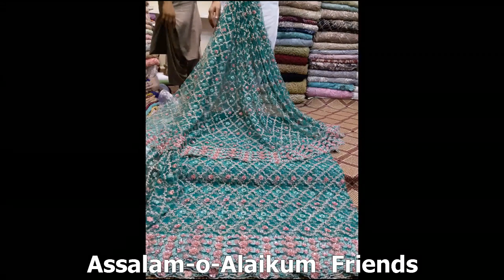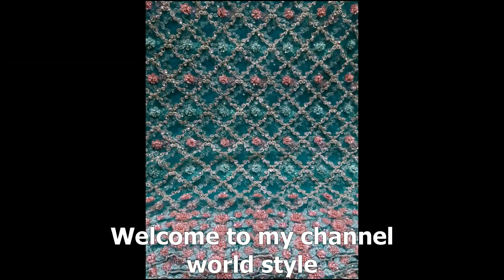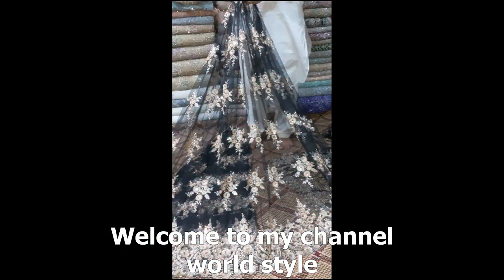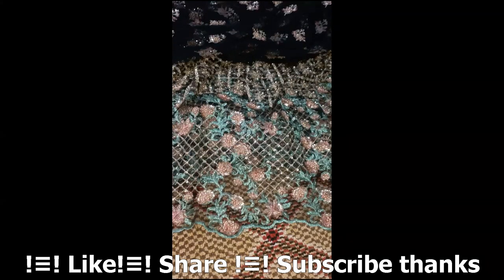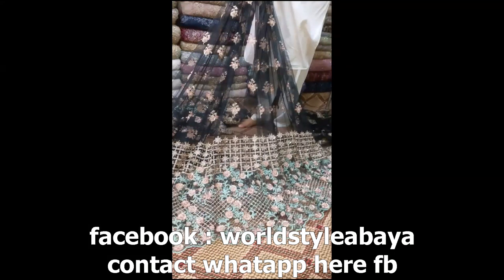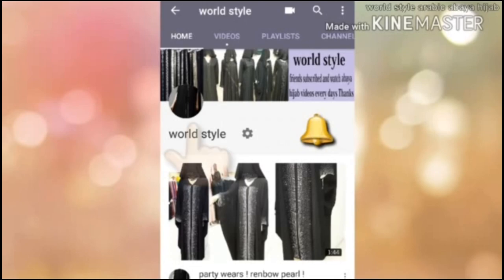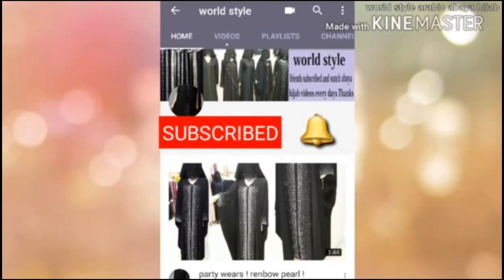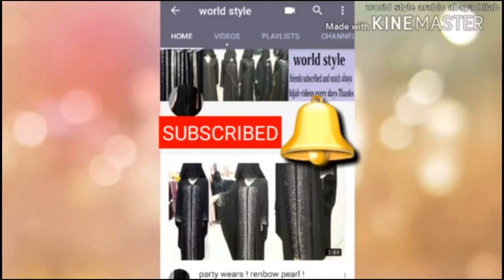Fabric Designs #30 - Embroidery Handwork Fabric Dresses Designer Girls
Assalam-o-Alaikum Viewers Friends i hope you Always happy ( ❤❤❤ )

BRIDAL SAREE | 7 YARD |
BRIDAL PAPLUM FROK | 2.5 YARD |
BRIDAL MAXY | 5 YARD |
BRIDAL LEHNGA | 4 YARD |
BRIDAL FROK | 4 YARD |
LONG FRONT OPEN COAT STYLE | 3 YARD |
NORMAL SHIRT FOR PARTY WEAR  | 2 YARD |
FOR ORDER AND PRICE DETAILS  CONTACT ONLY WHATSAPP

I do not provide tech support over e-mail

Beautiful and exclusive Dubai Saudi abaya designs Arabic Abaya kaftan farasha butterfly umbrella Hijab coats and more ..

world style YouTube